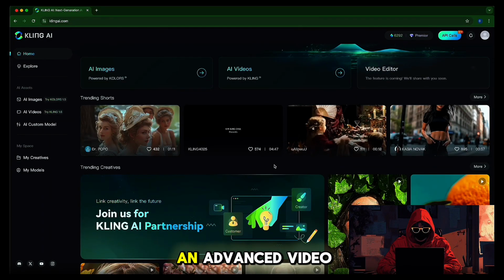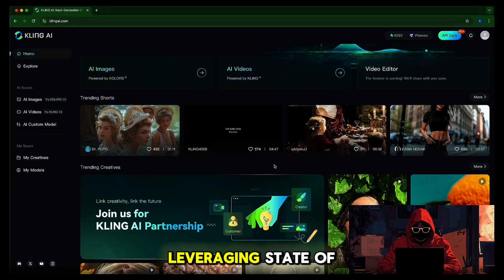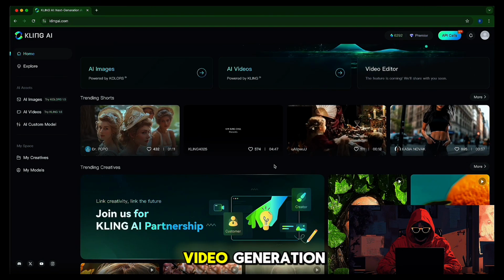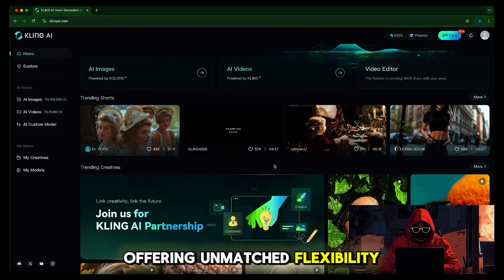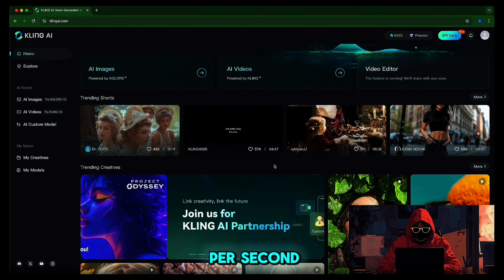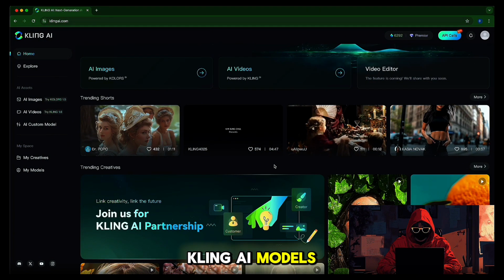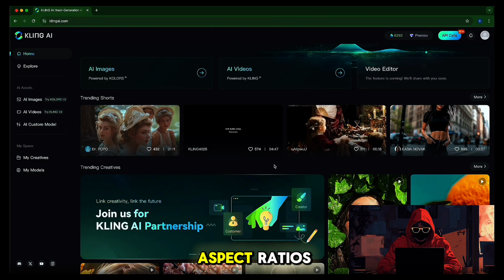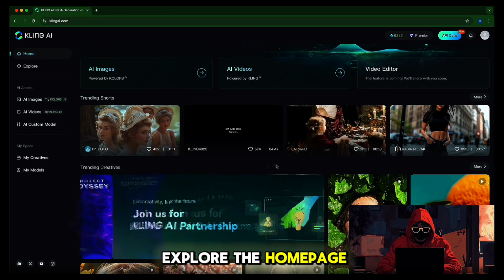Kling AI - Bring Your Images to Life! | Image To Video Transformation | AI Video Creations.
Kling AI Overview
Kling AI is an advanced video generation model by Kuaishou Technology that transforms text prompts and images into high-quality, realistic videos.

Key Features:
Text-to-Video & Image-to-Video: Create videos from text or images for flexible content creation.

High-Resolution Output: Generates videos up to 1080p at 30 FPS for smooth, clear visuals.

Realistic Motion: Uses 3D spatiotemporal attention for lifelike motion and physics.

Flexible Aspect Ratios: Supports multiple formats for various platforms.